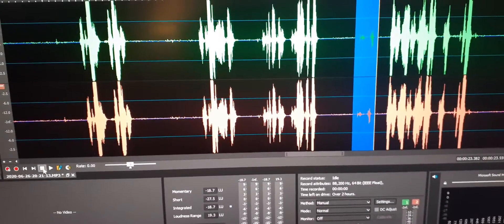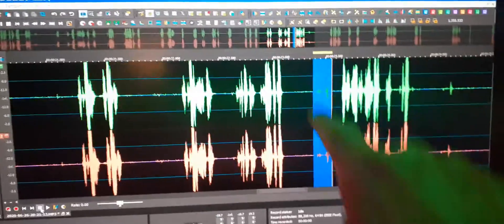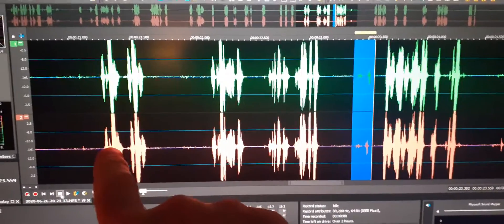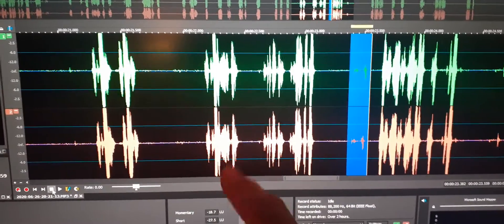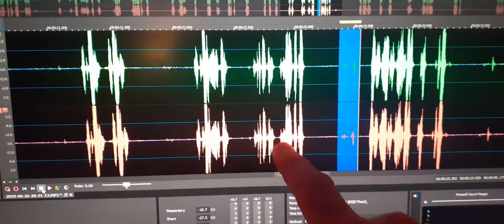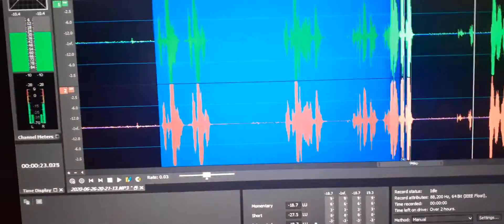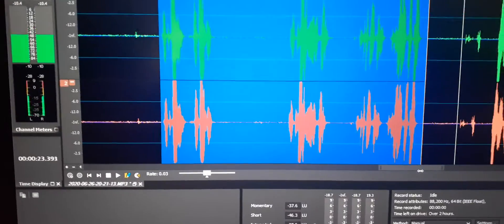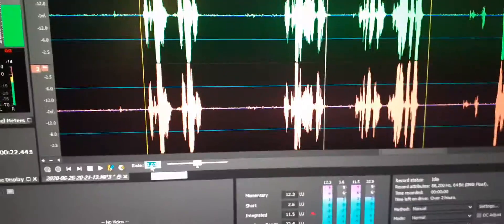5. My friend Jackie replies with this EVP “I hear you, hi, Jackie”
My friend Jackie replies with this EVP “I hear you, hi, Jackie”